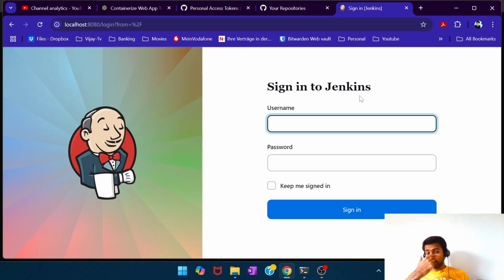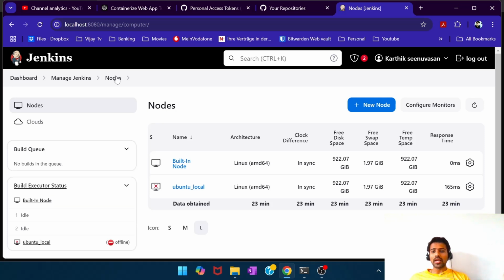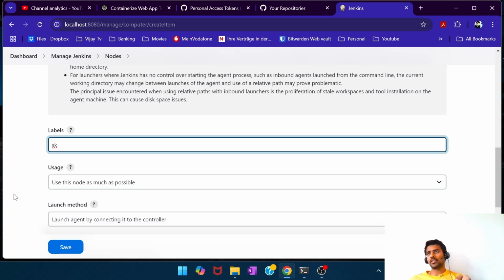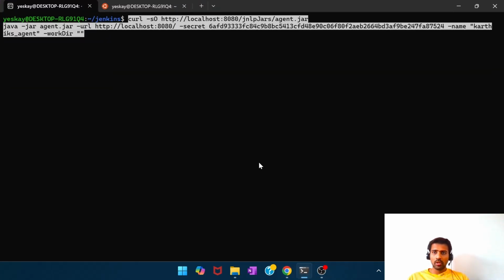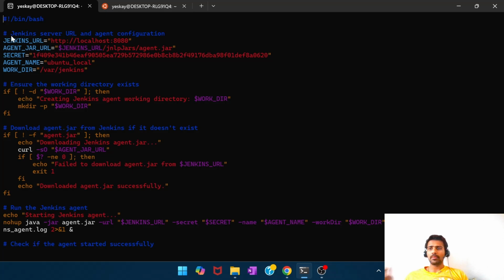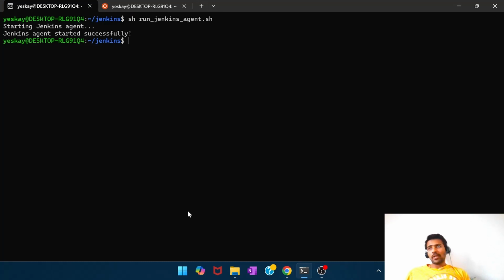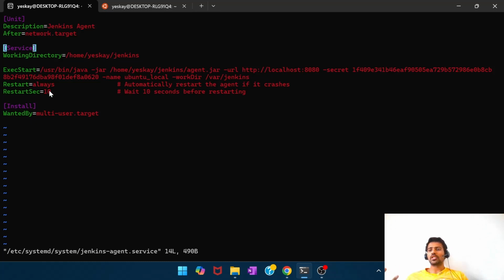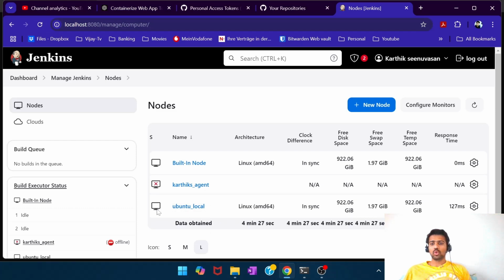Set Up Jenkins Slave Agent | Jenkins Series | EP - 05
🎬 Episode 5: Set Up Jenkins Slave Agent 🎬

In this episode of the Jenkins Series, we dive deep into setting up a Jenkins slave agent! Learn how to extend your Jenkins environment by adding agents, a crucial step for scaling your CI/CD pipelines and distributing your build and deployment tasks more efficiently. 🚀

🔹 **What's Inside:**
   - Key differences between master and agent configurations 🤔
   - Step-by-step setup for Jenkins slave agents 🌐
   - Troubleshooting and best practices for smooth agent connectivity 🔧
   - Tips for optimized performance with multiple agents ⚙️

Whether you're a DevOps pro or just getting started with Jenkins, this tutorial covers all you need to know to manage Jenkins agents effectively. 👍